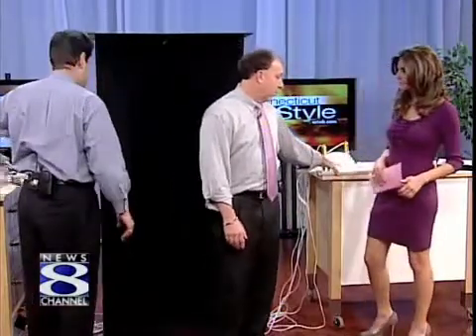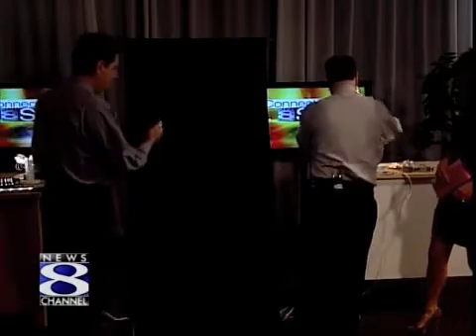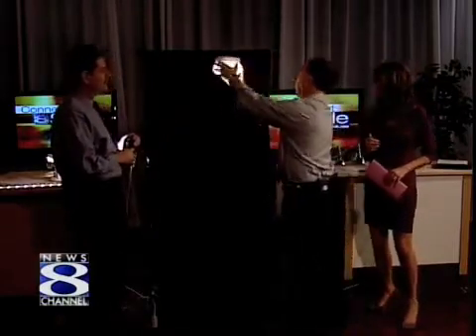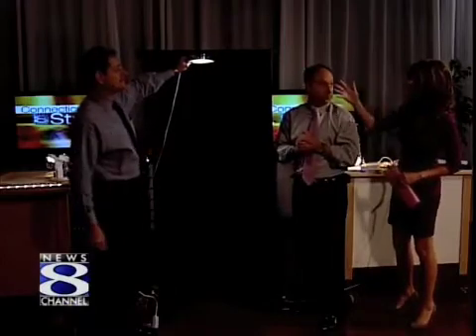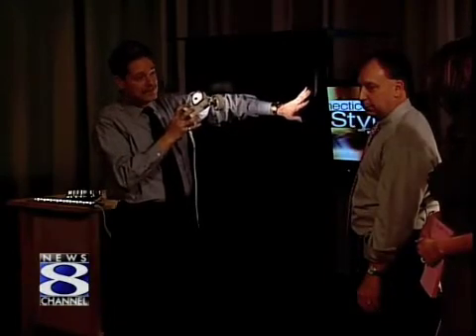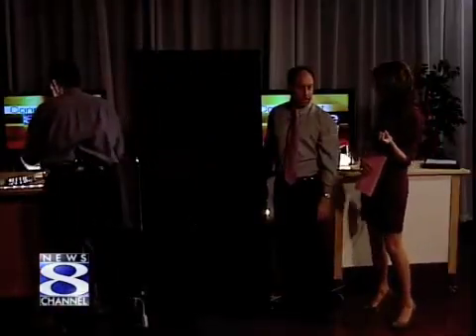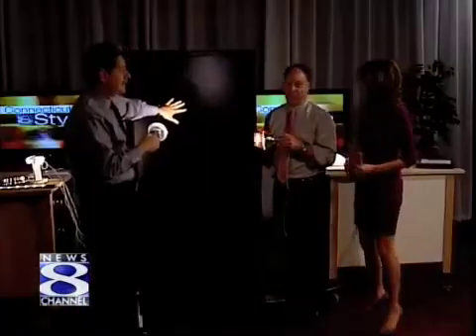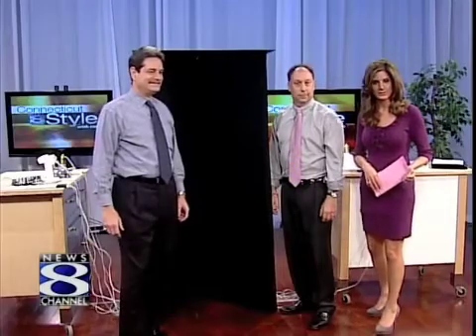LED Lighting Demonstration by Connecticut Lighting Centers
See the difference with your own eyes as David Director, owner of Connecticut Lighting Centers, and Jim Meltzer demonstrate the difference between a light source that is an LED and a light source that is not an LED.  This clip is from WTNH's Connecticut Style with Sonia Baghdady.